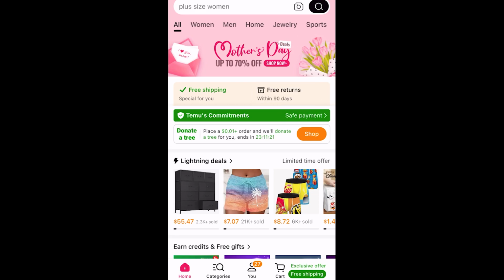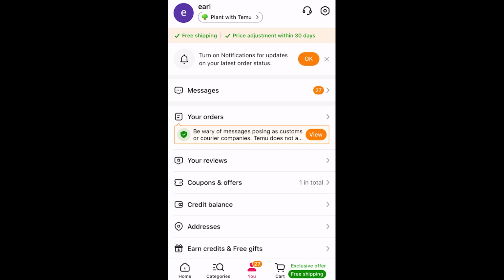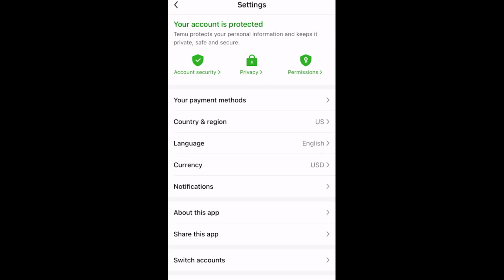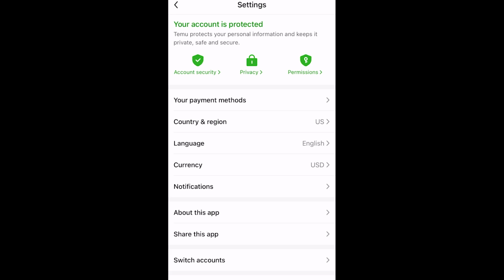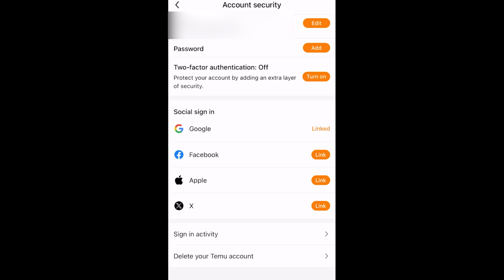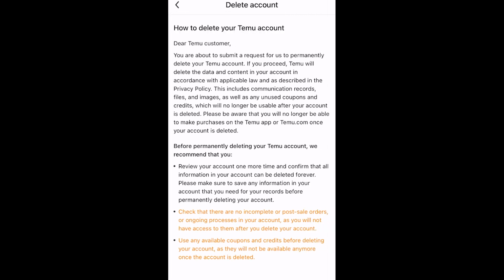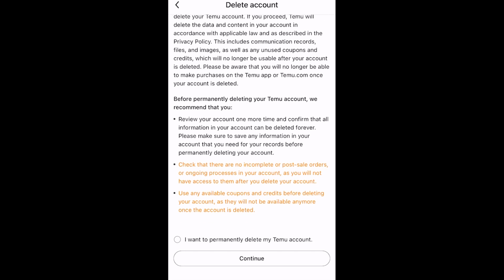How To Delete Temu Account | Delete Temu Account Permanently 2025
In today's video i will cover how to delete temu account. If you need to know how to delete temu account permanently then you have come to the right video as i show you the full step by step process! To delete temu account, you can head over to your account settings as thats where you will find the temu account deletion button.